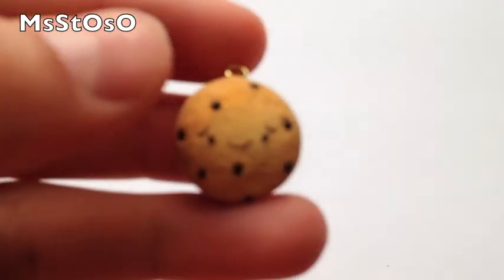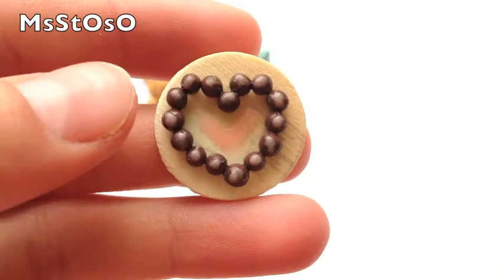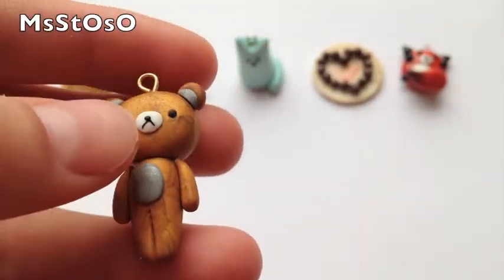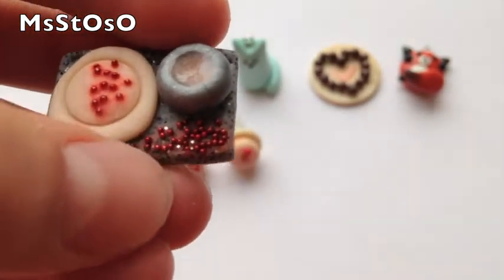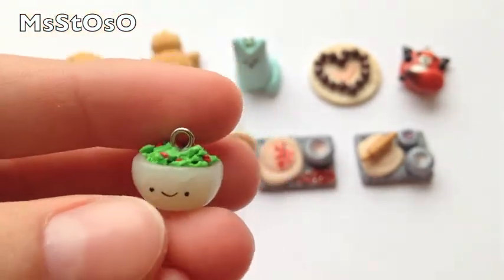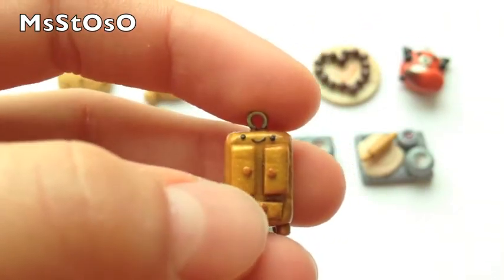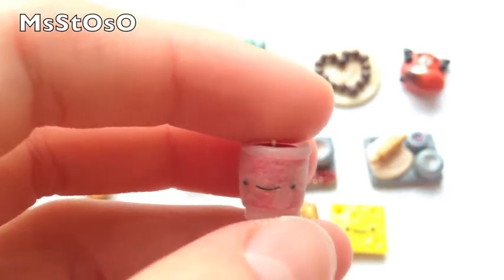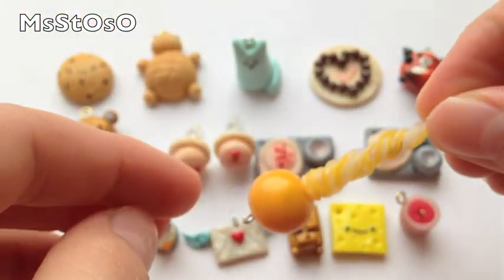❤ Charm Update #2 ❤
Another batch of kawaii charms! I had a lot of fun making these, and I hope you like them!
Love, Diva, a.k.a. Stacey :)